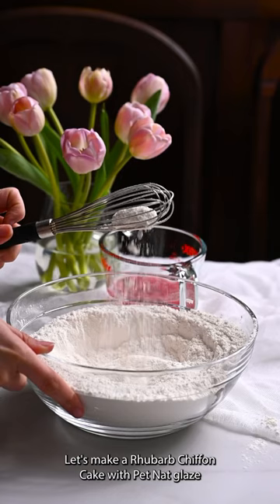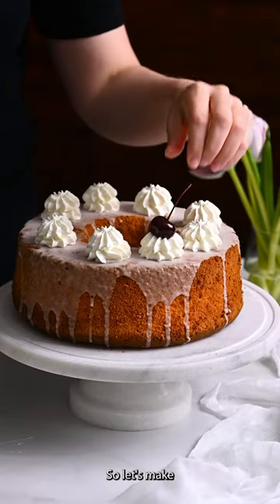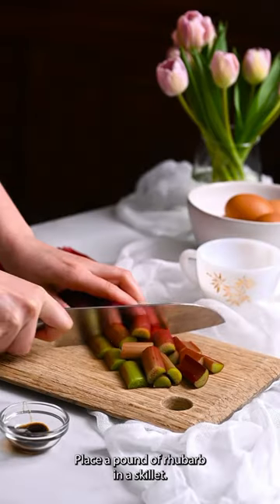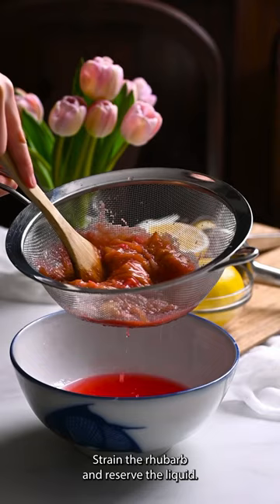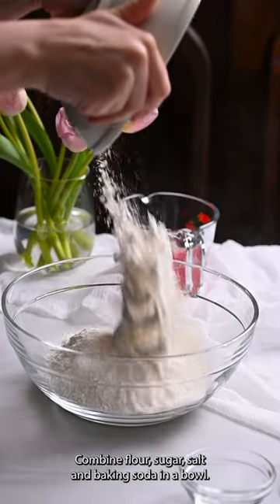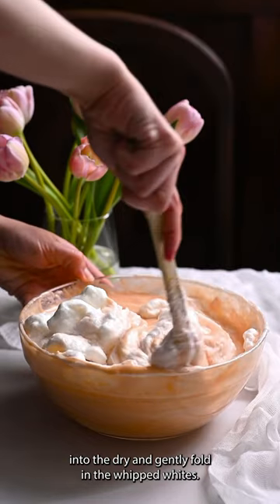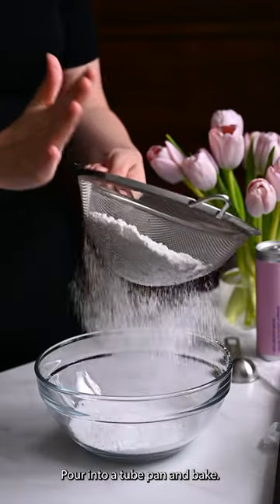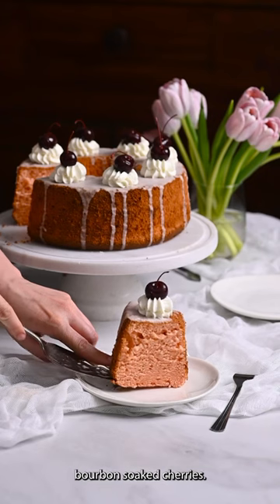Rhubarb Chiffon Cake with Pét-Nat Glaze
This Rhubarb Chiffon Cake is a classic chiffon cake infused with rhubarb juice and a hint of lemon. The cake is coated in a Pét-Nat glaze and topped with whipped cream rosettes and bourbon-soaked cherries.
This channel is a collection of original recipes created by Susan Keefe, the creator of the award-winning food blog Rhubarb & Cod. My intention with these recipes is to teach new techniques, coax you out of your culinary comfort zone, and ultimately encourage you to make them your own.